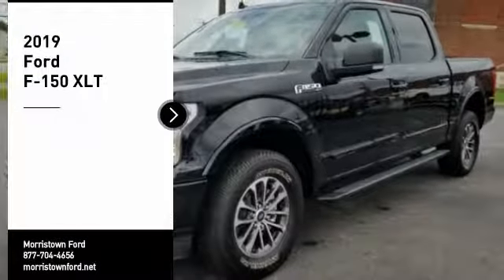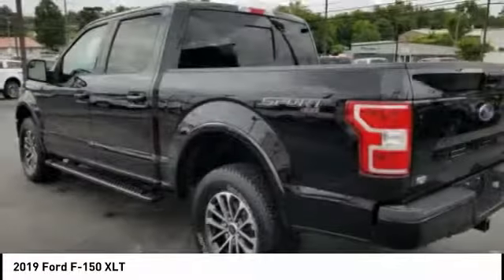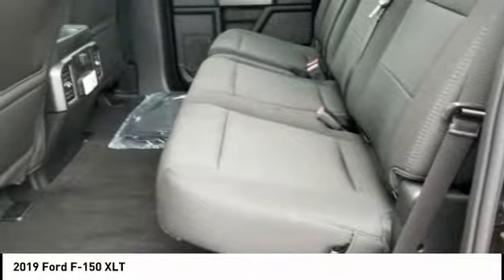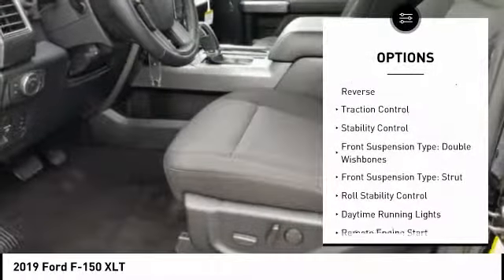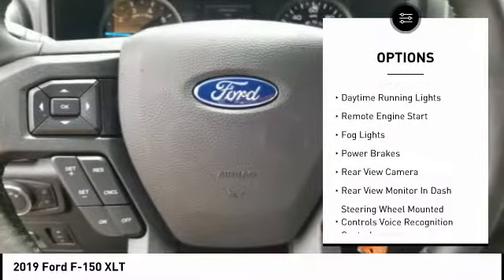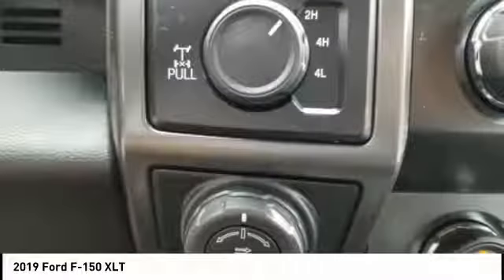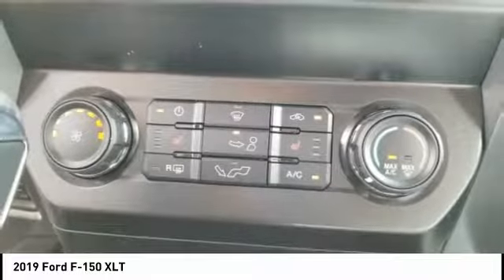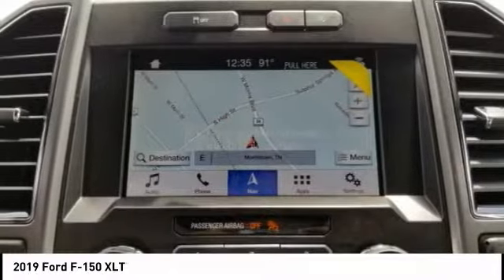2019 Ford F-150 Morristown TN 17388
2019 Ford F-150 XLT

Morristown Ford
1112 w Morris Blvd

You'll love this 2019 Ford F-150. This is a Vehicle you'll want to take home.